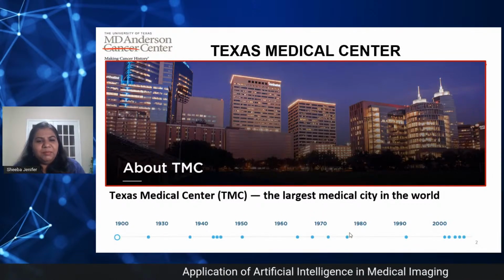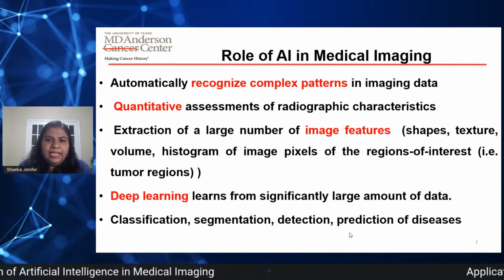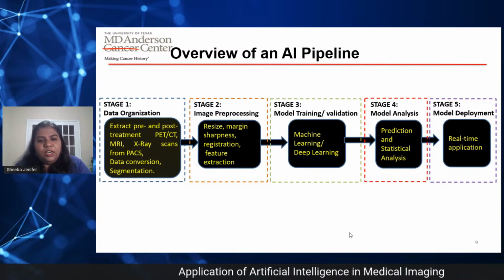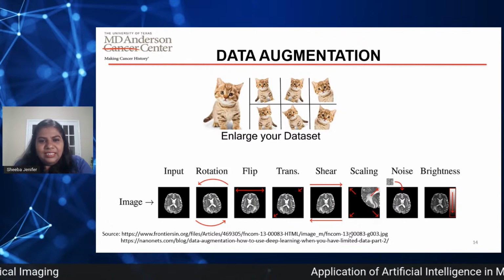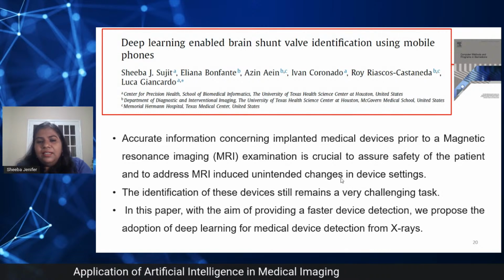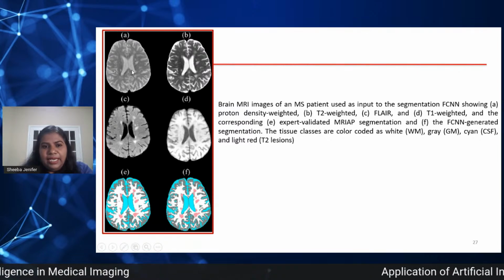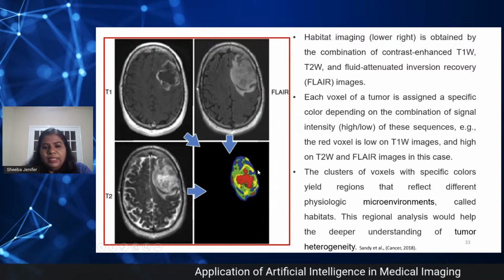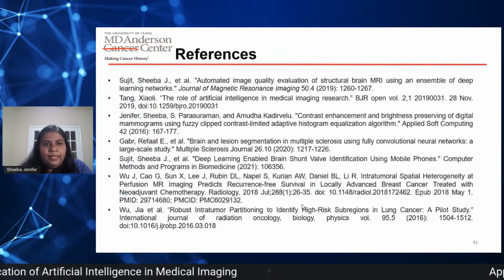Application of Artificial Intelligence in Medical Imaging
Medical imaging data is one of the richest sources of information about patients, and often one of the most complex.

With the power of AI, healthcare industry are able to uncover greater insights to facilitate clinical decision-making, accelerate their productivity and potentially enhancing the accuracy of data.

Join us this week as we dive into some of the projects with includes:
(i) Automated detection of abnormalities in brain MRI in autism patients
(ii) Deep Learning Enabled Brain Shunt Valve Identification Using Mobile Phones
(iii) AI in advanced Cancer Research.

Date: Friday, 3rd September 2021